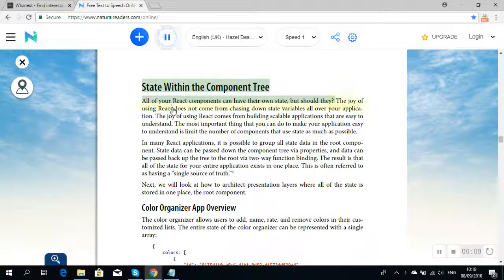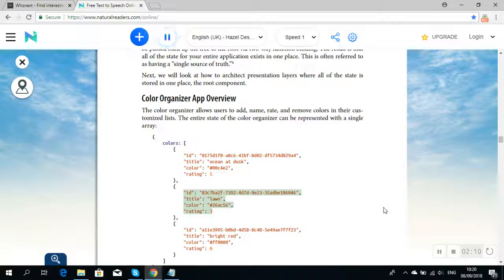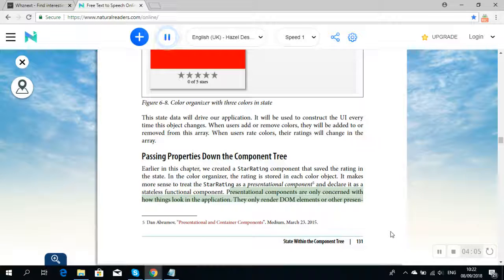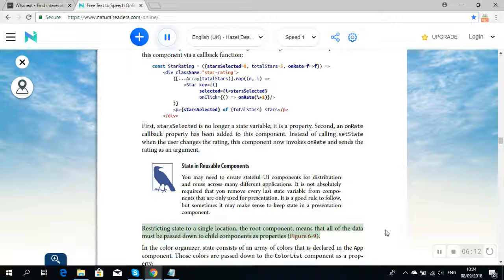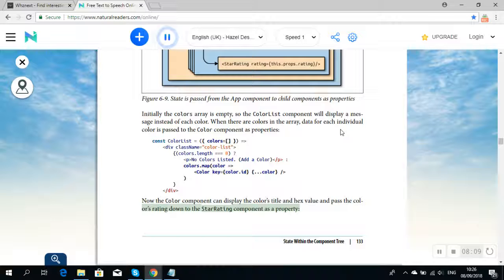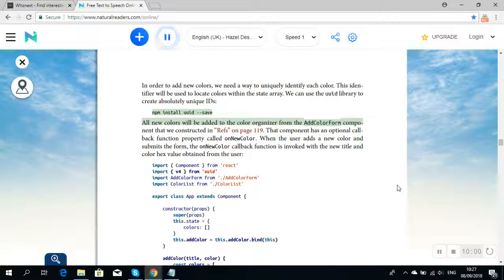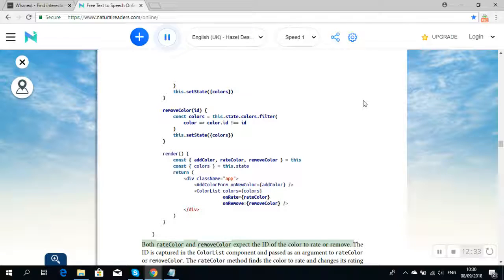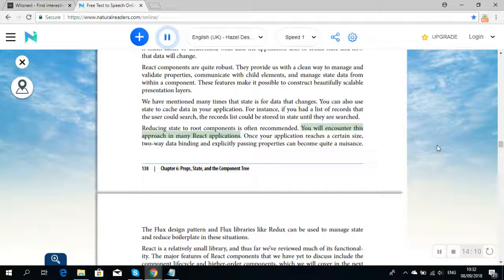Learning_React - Sixteenth Reading